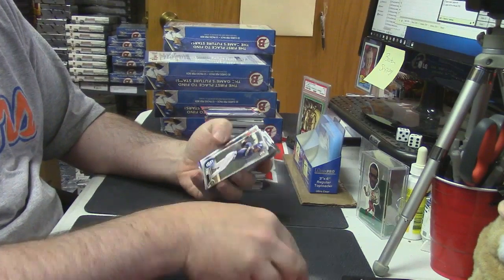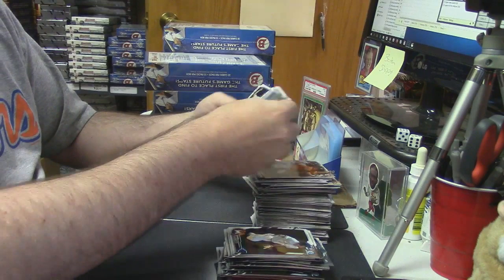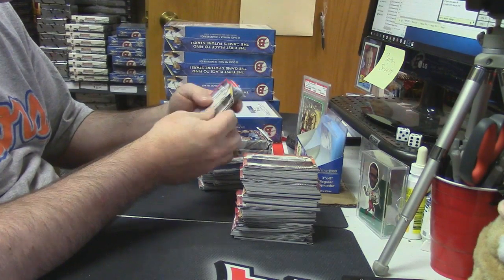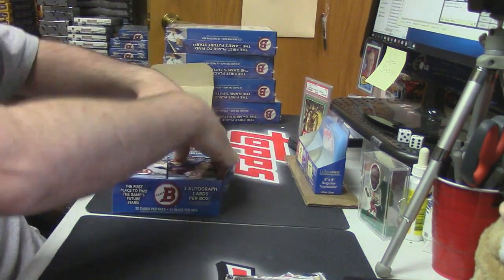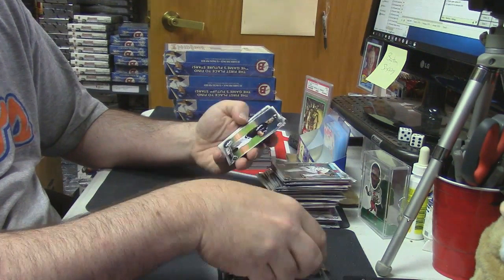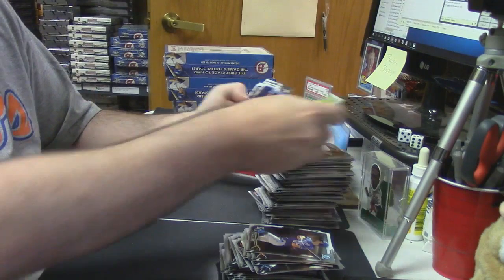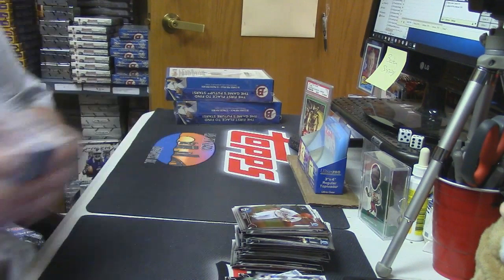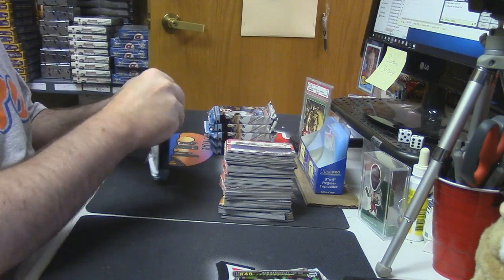2016 Bowman Jumbo Case kdacey 1